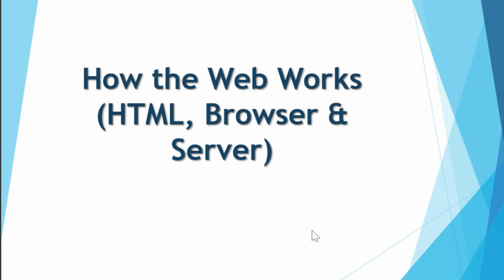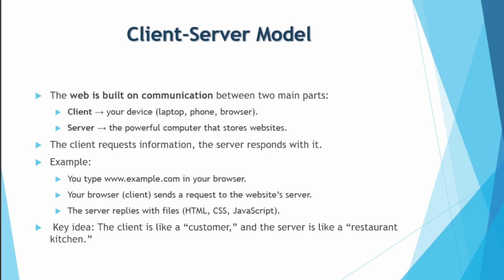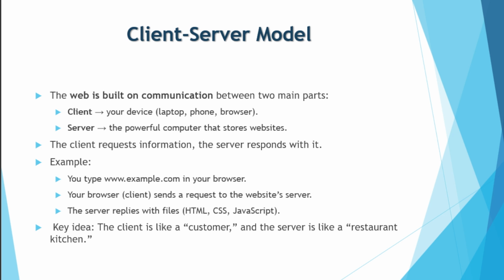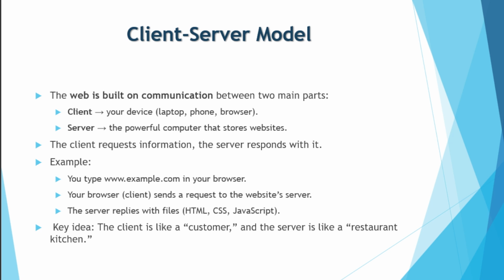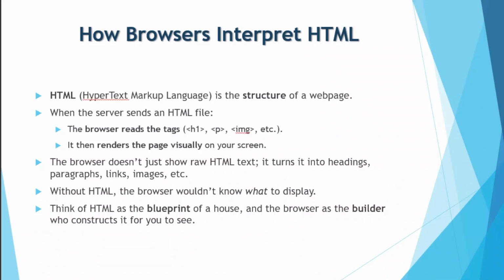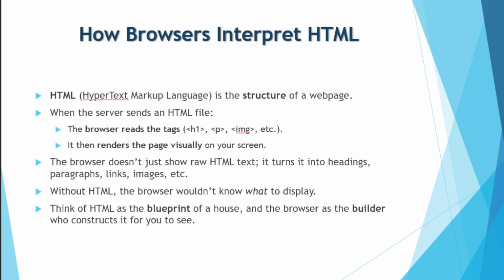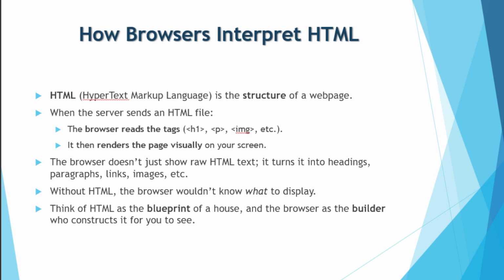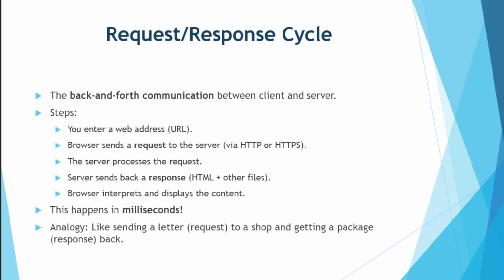The Web: How Client-Server Models Work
Ever wondered what happens when you type a website into your browser?
In this beginner-friendly HTML tutorial, we’ll explore the Client–Server Model—the backbone of how the web works.

🔑 In this video, you’ll learn:
– What a client (browser) is and how it makes requests
– What a server is and how it sends back responses
– How HTML travels from the server to your screen
– A simple step-by-step example of the process

🚀 Perfect for beginners learning HTML, web development, or internet basics. By the end, you’ll clearly understand how browsers and servers talk to each other.

👉 More tutorials: [Your Playlist Link]

💬 Question: Did you already know your browser is called a client? Share your answer in the comments!